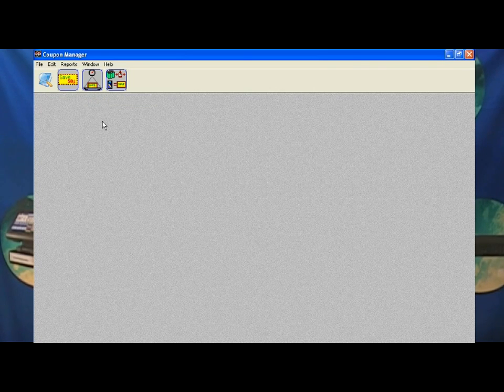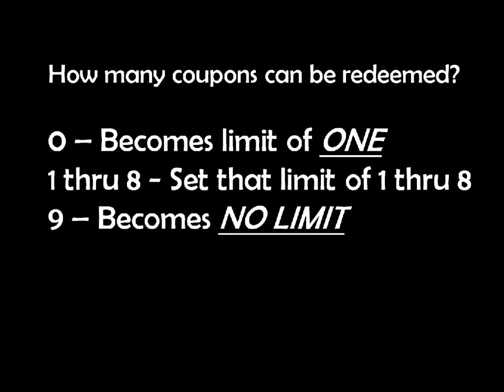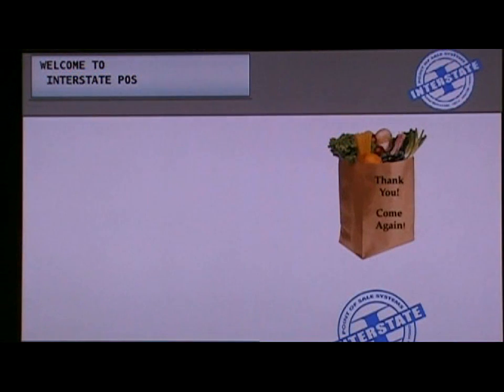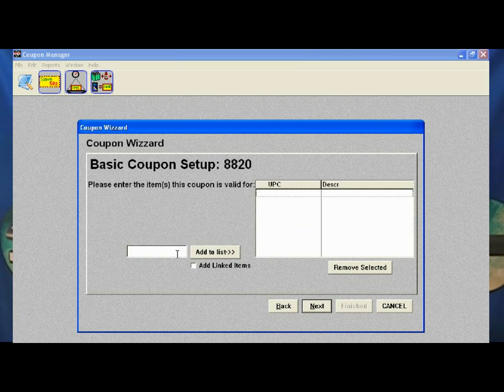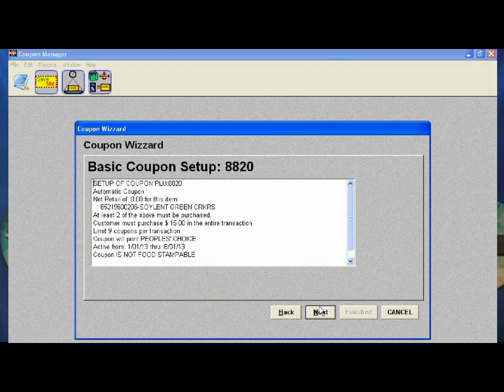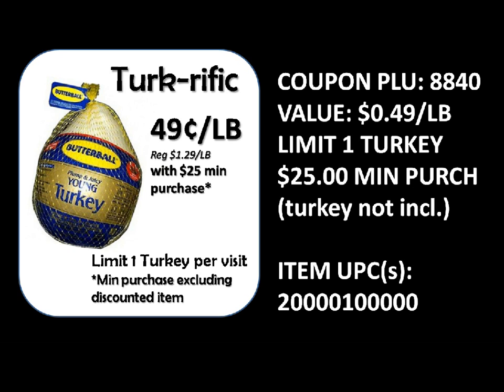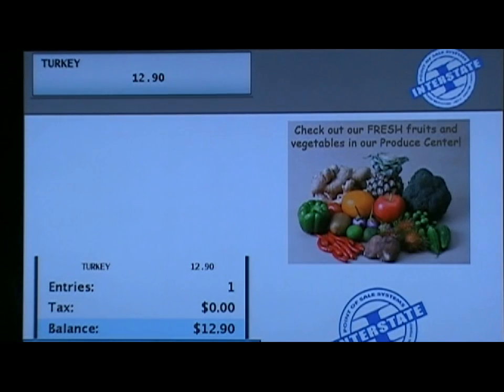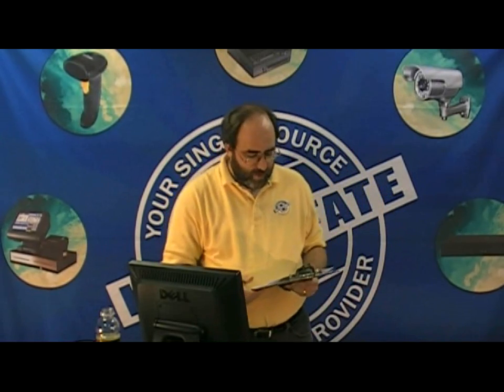IGManager TV-02 Coupon Manager Introduction